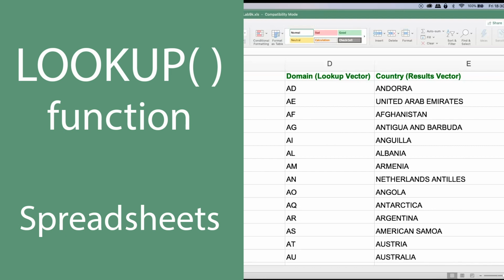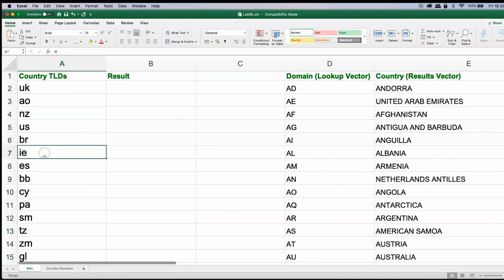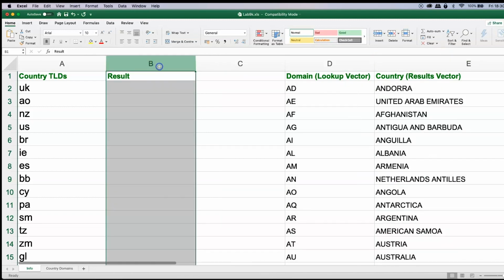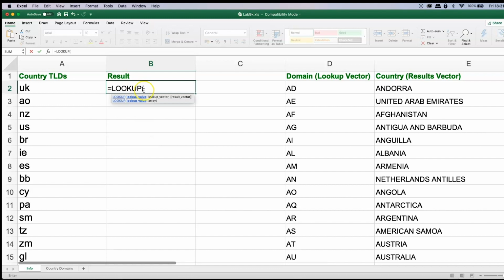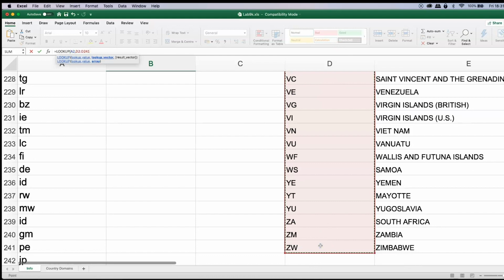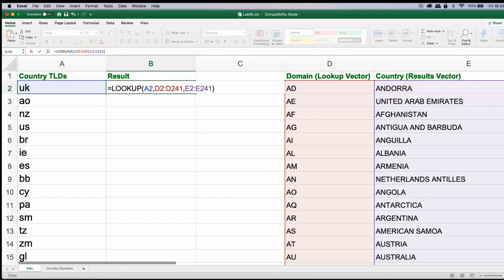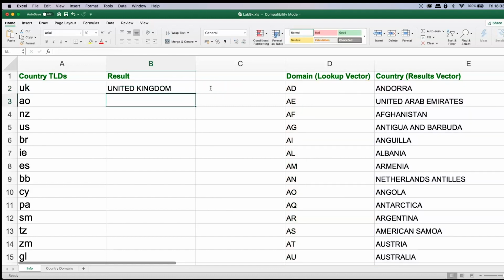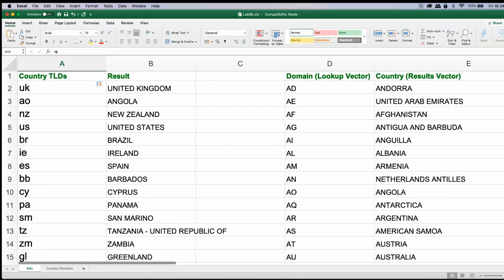LOOKUP function in spreadsheets Excel & Google Sheets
LOOKUP is one of a number of functions that are supplied in both excel and google sheets to allow formulas to search for values in a table and cross reference to results. This tutorial gives an introduction to the function, it's arguments and it's application by way of example. Also associated with VLOOKUP and HLOOKUP.